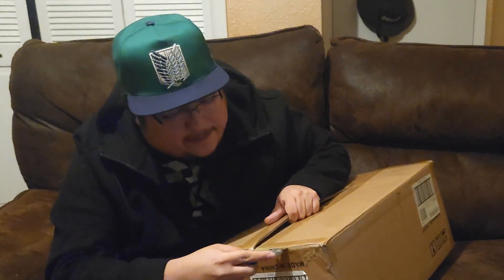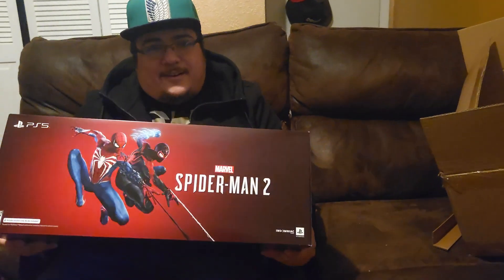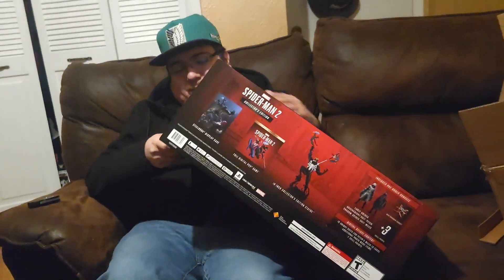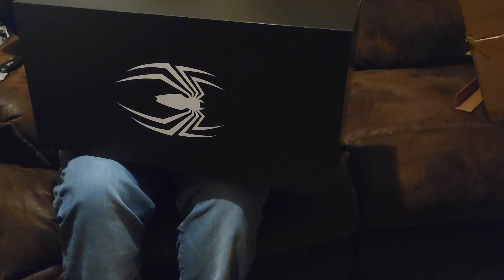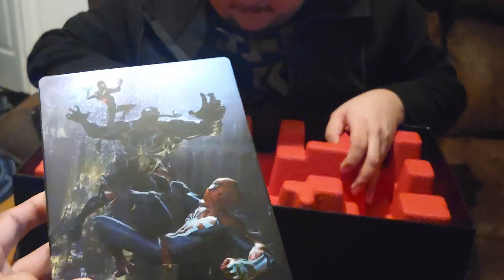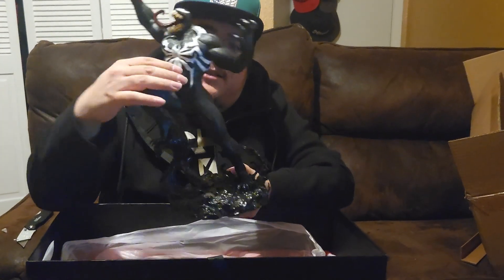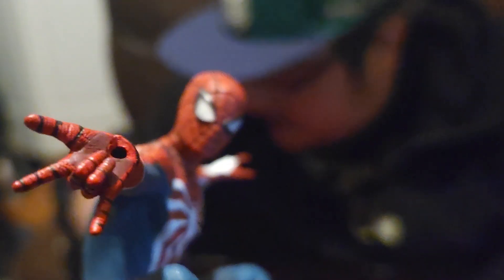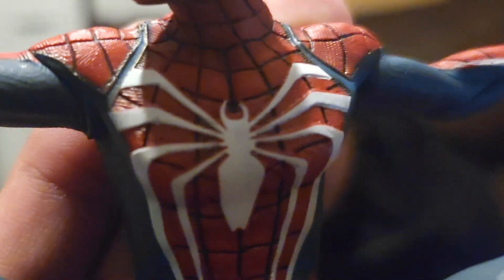Spider-Man 2 Collector's Edition Unboxing | Great Statue & Value!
LevioutLoud bought the Spider-Man 2's Collector Edition!  He does mention in the video that the box might've been around $260-$280, but looking back at the order, it was lower than that. In actuality, the collector's edition was around $248 which makes it a lot better. There is so much value. The statue is crunchy. What do you guys think? Did you manage to nab the collector's set?